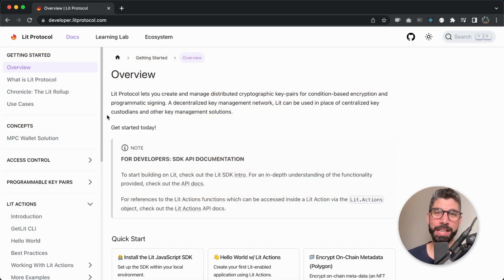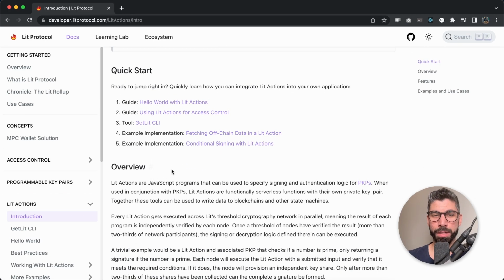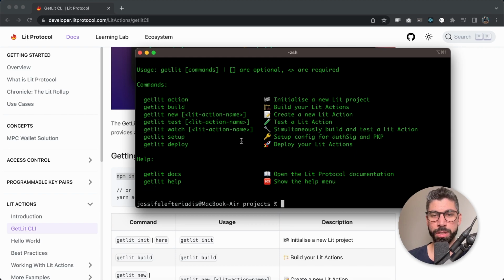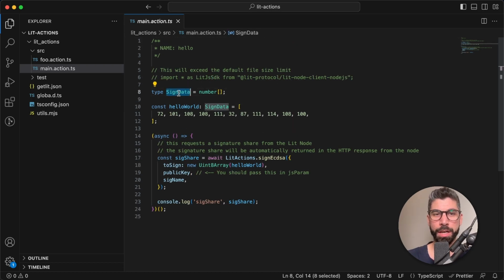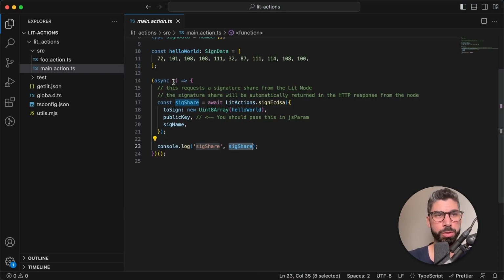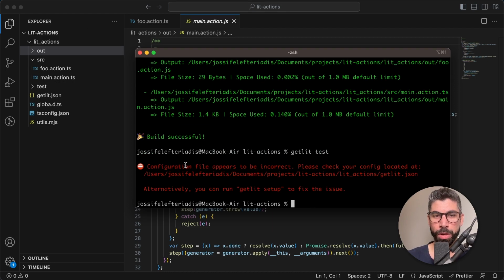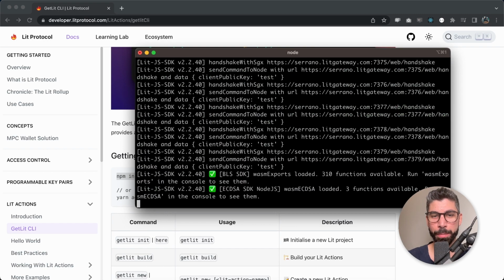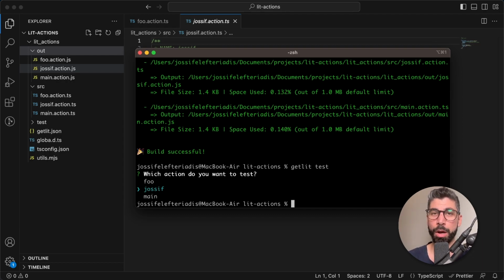Lit Protocol | Intro to Lit Actions CLI Tool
This is an intro to the Lit Protocol. More specifically Lit Actions CLI Tool.

I will show you how you can initialize your Lit projects, create your own Lit Actions, build them, and test them.